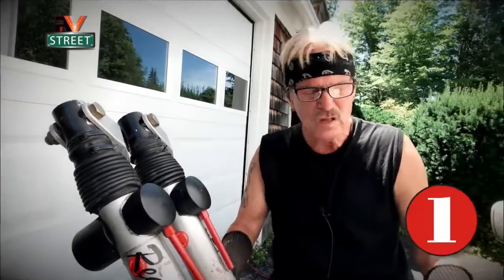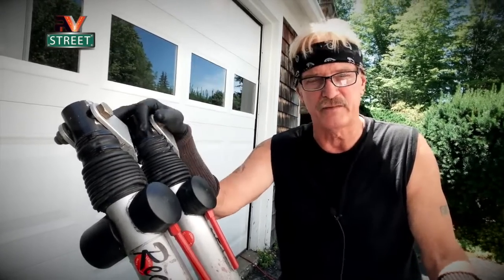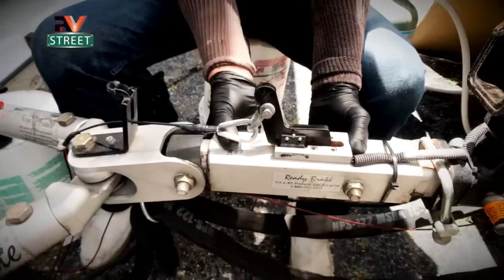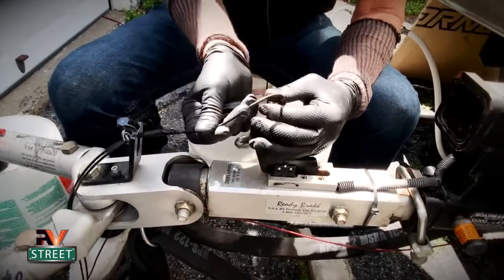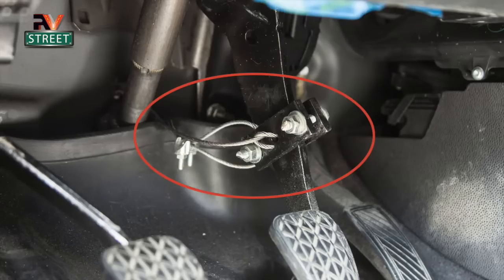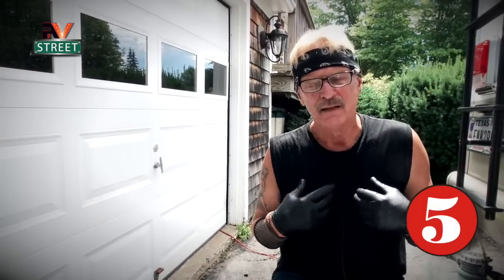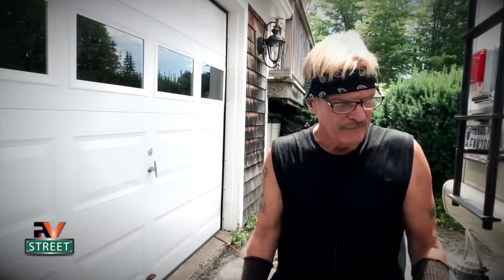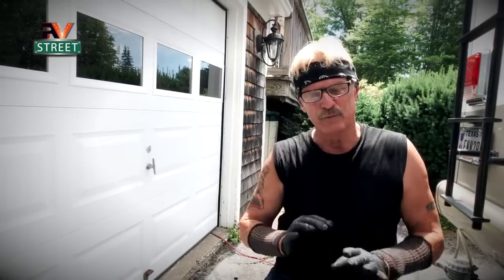BE SAFE, BE LEGAL, 4 DOWN TOWING behind a Motorhome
IMPORTANT SET UP INFO & TIPS ON TOWING 4 DOWN BEHIND YOUR MOTORHOME from a "VETERAN FULL TIMER" — and an in depth look at the Ready Brute Elite Tow Bar System. When we were getting ready to travel full time, I immediately decided that I was not going to pull our tow vehicle on a dolly for many reasons. I wanted a manual transmission car and I wanted to tow 4 down aka Flat Tow. I didn’t want the hassle of a tow car that needed special relays or fuses to keep the battery from going dead while being towed, having to stop every few hundred miles and run the transmission thru all the gears and on and on it can go. Joanie & I are retired and getting older, so I wanted a car and a tow bar system that was going to be easy to set up and disconnect. And we have accomplished that goal.

Once I bought the Ready Brute Elite Tow Bar, I chose to ditch the coiled safety cables and went with high tensile strength chain. Everything we need to connect and disconnect we carry in a bag in the car. That way we are never hunting for or losing any of our equipment.

I love the fact that with the Ready Brute Elite Tow Bar I actually have two braking systems. The "Ready Brake" that’s built into the Ready Brute Elite Tow Bar, but it also uses the existing brakes on the car. Now in addition to the braking system, I also installed an emergency break away cable. This cable and hardware will set and hold the brakes on our car in the event it should ever become separated from our RV while towing. Great safety feature and it’s required in some US states and in Canada.

I decided to not use the factory connecting pins. I chose locking pins to connect the tow bar to the RV, the hitch and to the car.

Cost of our system towing 4 down:
For me it was right around $3K but I bought everything new:
• To purchase the Base plate and installation was right around $850
• The Tow Bar itself was right around $1,150 or so at the time and it didn’t come with Blue OX Clevis’
• So I had to buy 2 - Blue OX Clevis’ for the ends of the tow bar
• The over and under hitch
• 3 Rattle Clamps
• Chains and fabric covers
• 6 locking pins all keyed the same
• The bike rack and bike cover
• The tow bar cover and straps
• My tool bag, gloves etc.
Add it all up and with tax was right around 3K but mind it was well worth it. We’ve been using it now for 5 years and haven’t had a lick of trouble with it.

SAFETY
• ALWAYS check your towing equipment and car after you’ve stopped at a rest stop or anything like that. This is why I chose pins with locks. I have read and seen where some people had their pins tampered with and the cotter pin had been removed. It wasn’t pretty. Also make sure your breakaway body hasn’t been tampered with by someone pulling the cable. That’s why I use a zip tie to that area like I showed you.

• Never start talking to someone while hooking up. This is where you can become distracted and make mistakes

Stay safe everybody and take hooking up your tow vehicle seriously. Hope to see many more of you on the road.